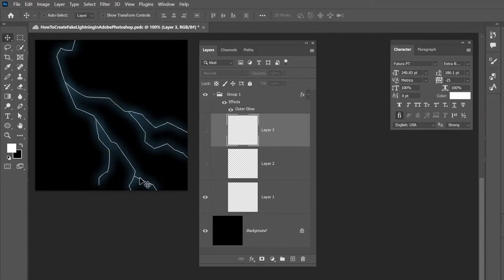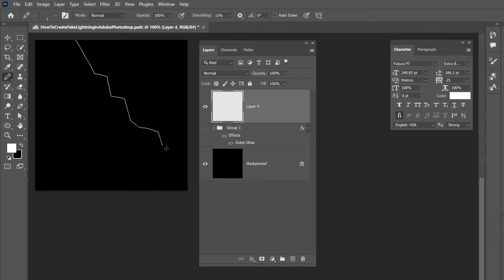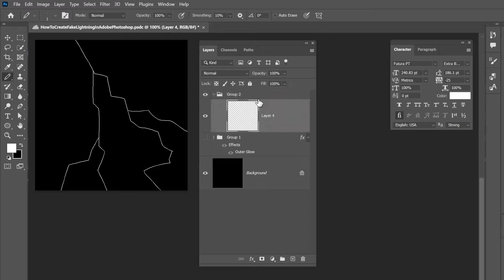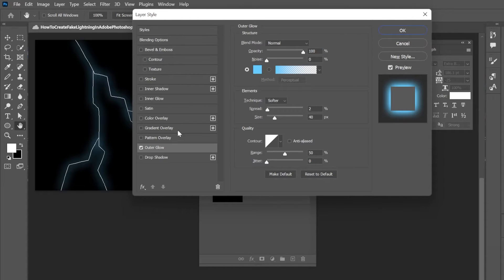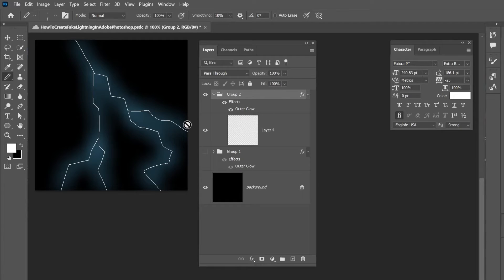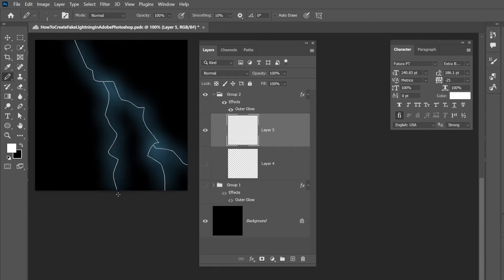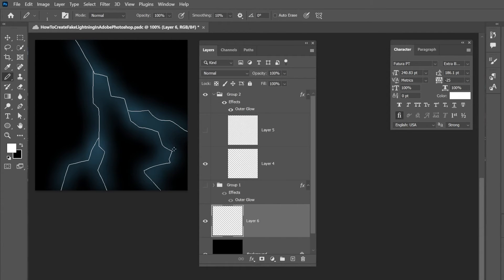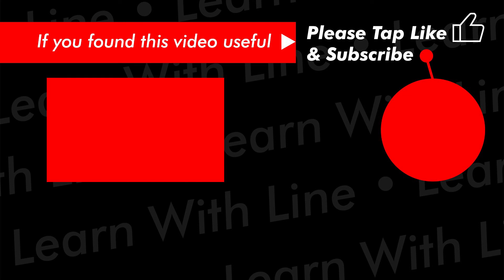How To Create Lightning In Adobe Photoshop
Drawing lightning doesn't require amazing drawing skills. You can use the track pad of your laptop or a basic mouse. No pen stylus is required.

This video answers questions like:
How do I draw lightning?
How do I make lightning?